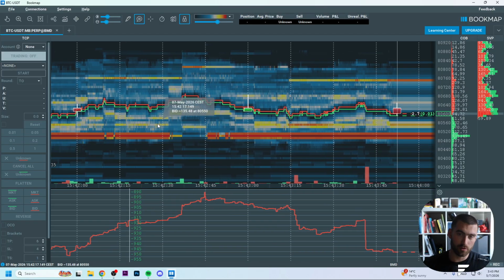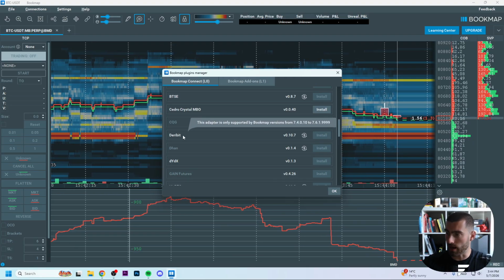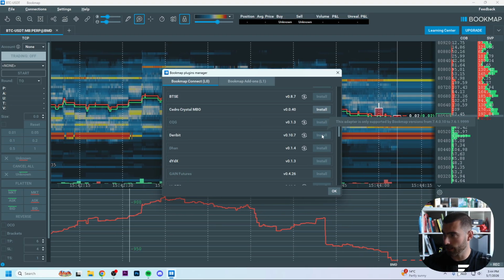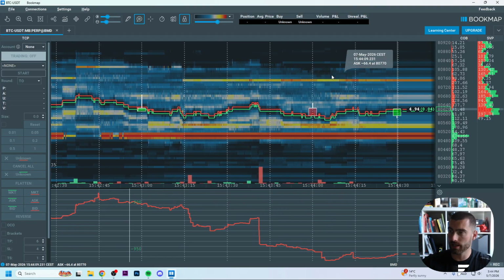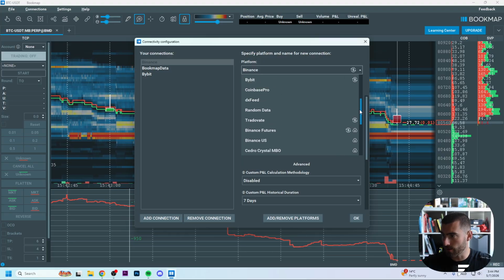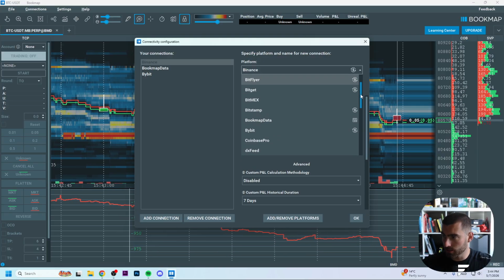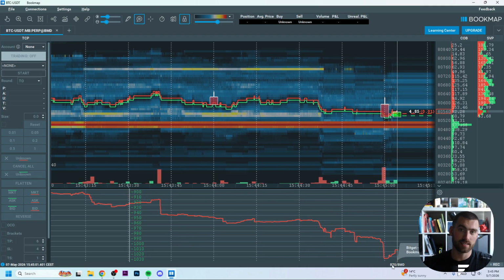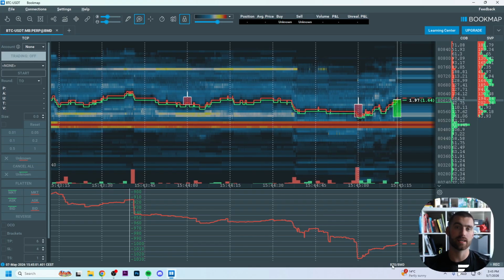How to CONNECT Bookmap to Deribit (Easy Guide 2026)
How to CONNECT Bookmap to Deribit (Easy Guide 2026) – in this beginner-friendly guide, you'll learn exactly how to connect Bookmap to Deribit step by step. This tutorial explains how to integrate Bookmap with Deribit, configure the connection settings between both platforms, sync your cryptocurrency market data, and combine the powerful order execution and options trading features of Deribit with the advanced market depth and order flow visualization of Bookmap for a smarter and more comprehensive crypto trading experience in the financial markets in 2026. Perfect for beginners who want a clear, step-by-step method to connect Bookmap to Deribit in 2026.